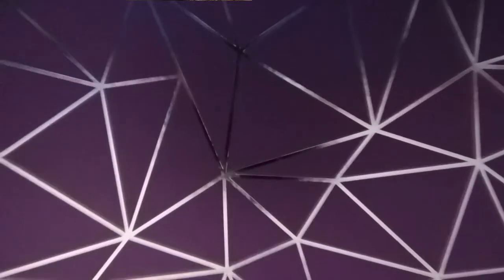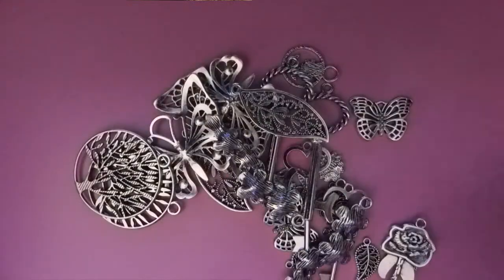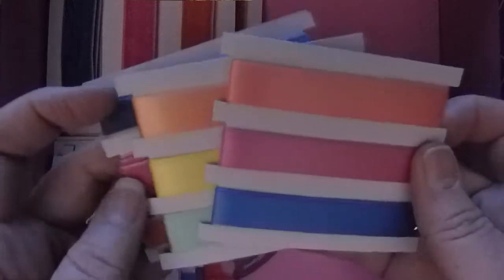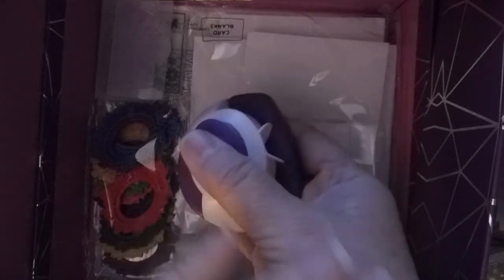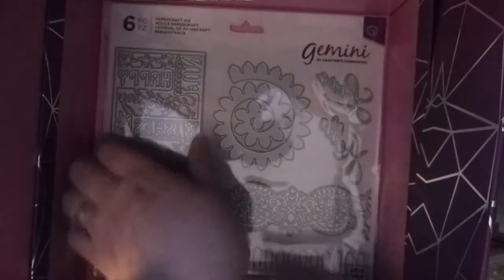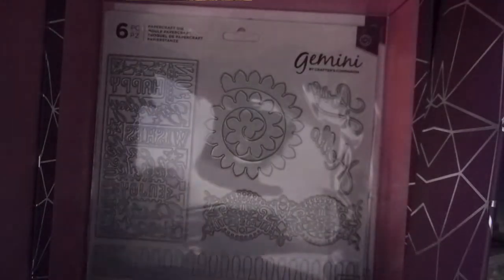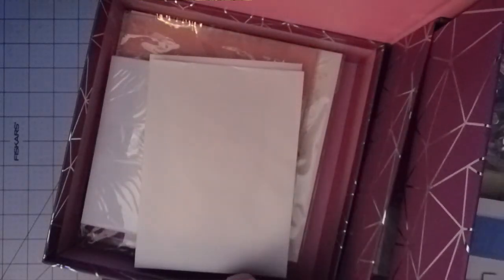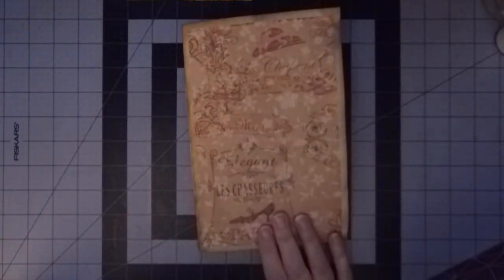The Ultimate Card Making Compendium Haul Unboxing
Hi everyone. This is an Unboxing of The Ultimate Card Making Compendium. This was my birthday present from my mom. So much goodness. I look forward to using all this fun stuff.
Kristi

You can find me here: